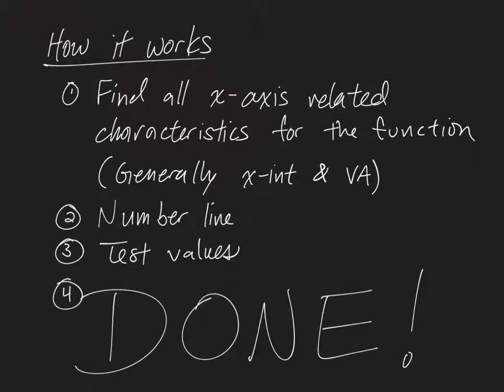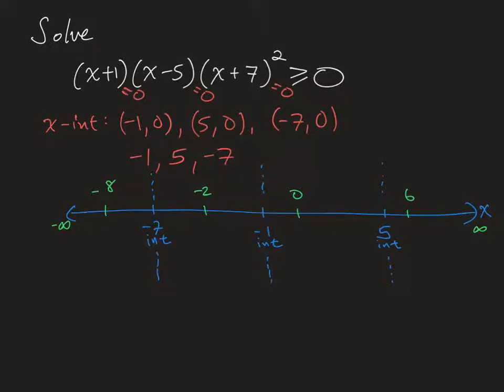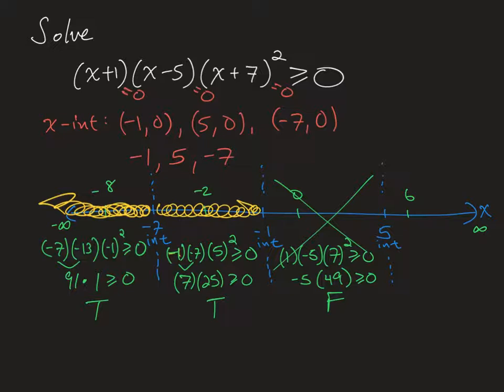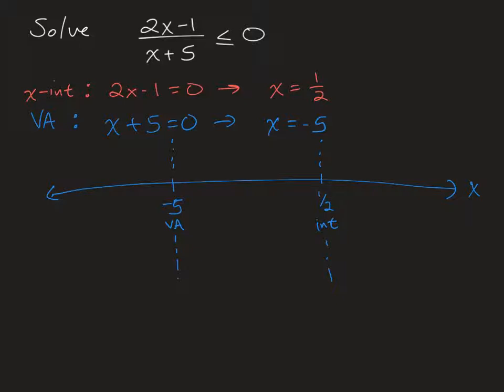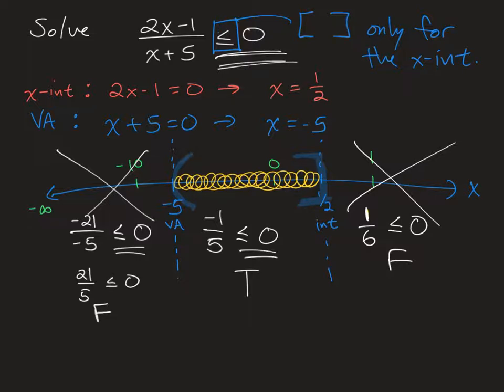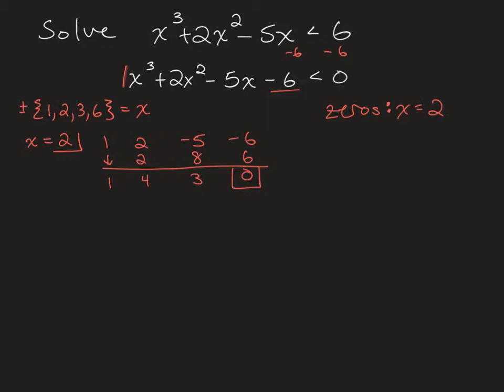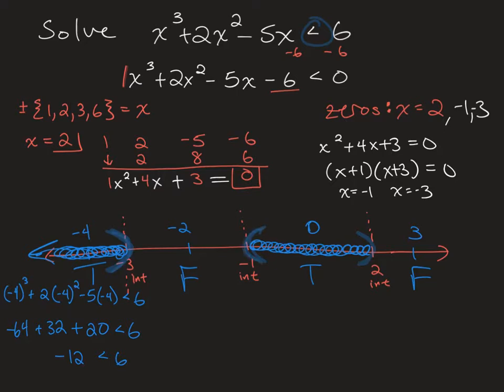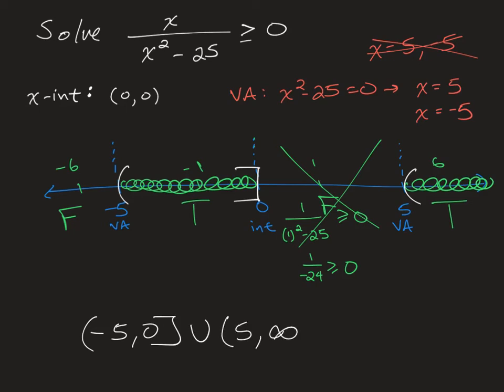Polynomial and Rational Inequalities - See Description for Breakdown of Video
Learn about polynomial and rational inequalities!!!

Corresponds to section 3.6 in my college algebra courses

00:00 - Introduction
00:32 - Process for solving inequalities
01:29 - Example 1 - Polynomial Inequality (factored form)
09:10 - Example 2 - Rational Inequality
14:01 - Example 3 - Polynomial Inequality (Rational Zero Theorem)
20:24 - Example 4 - Rational Inequality